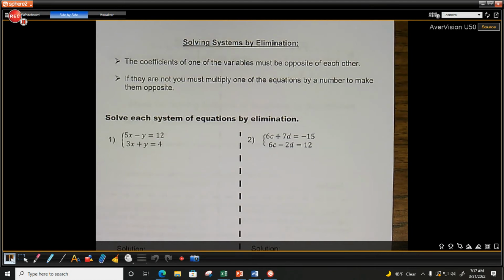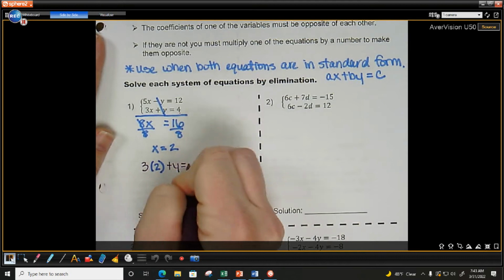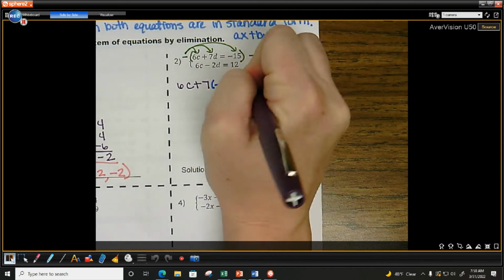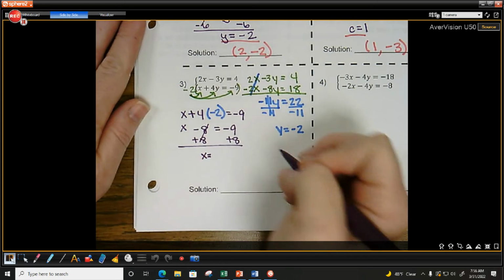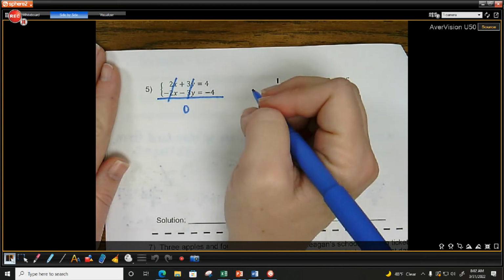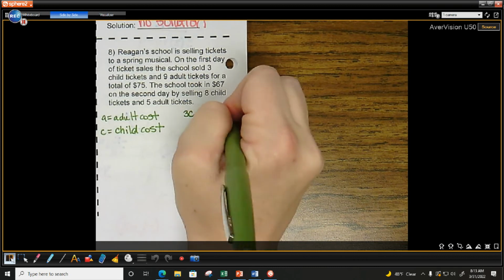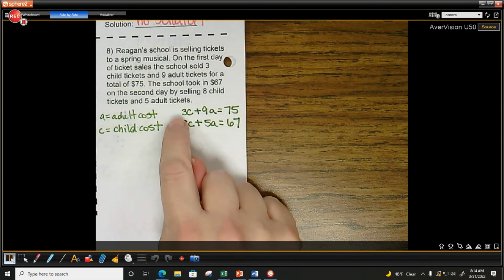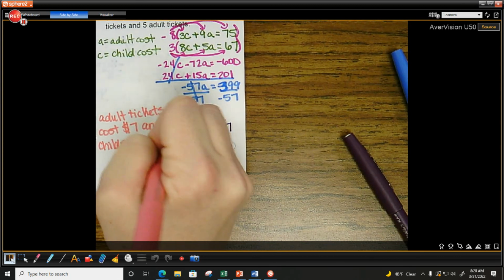Alg Unit 11 Day 2